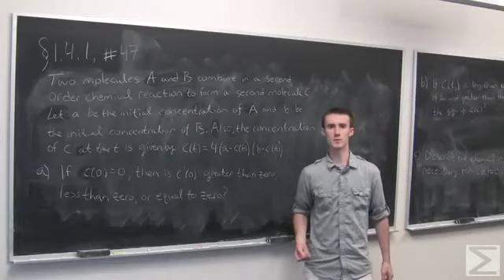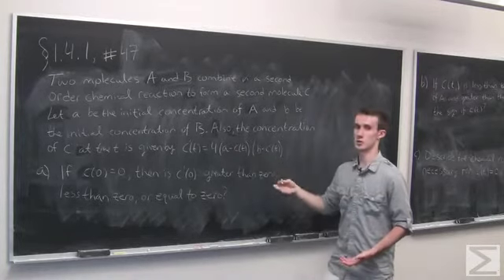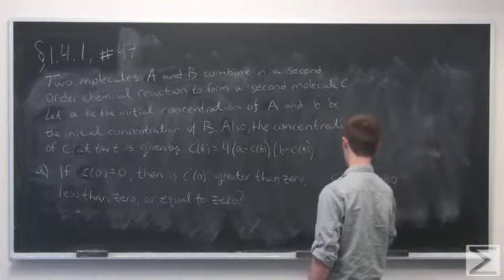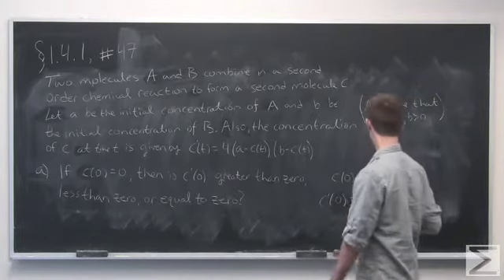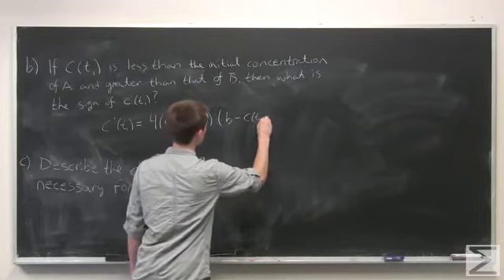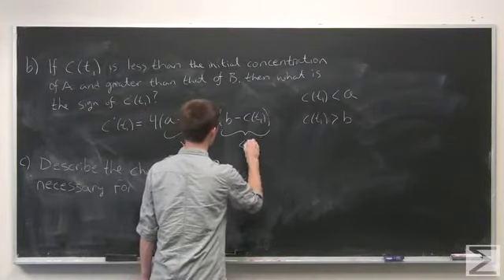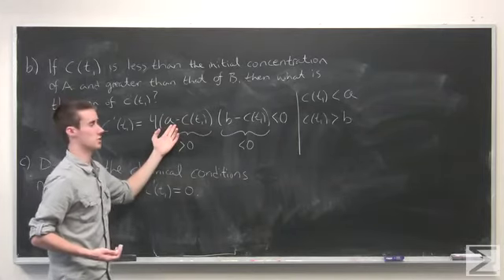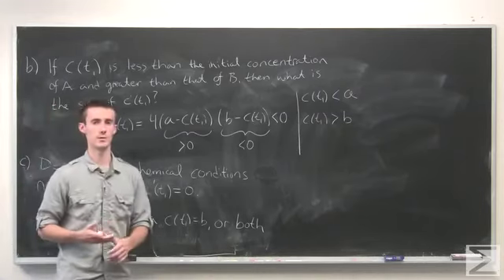Differential Calculus: ch1.4 #47 / AP Calculus: ch1.4 #47